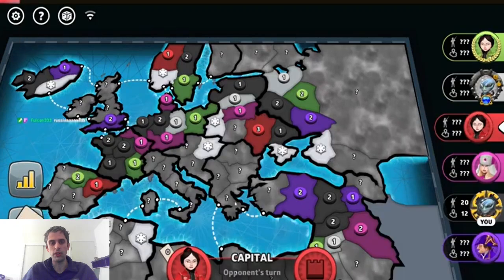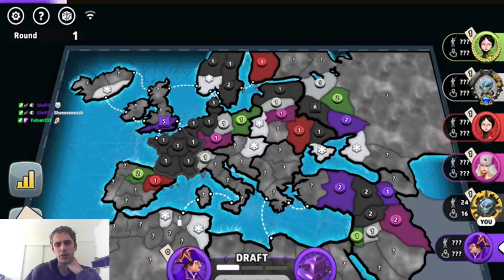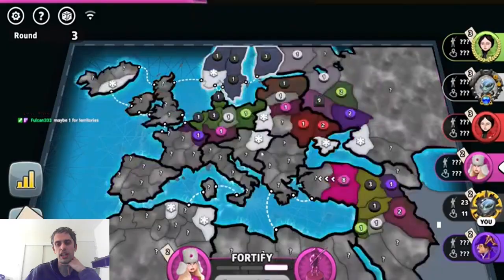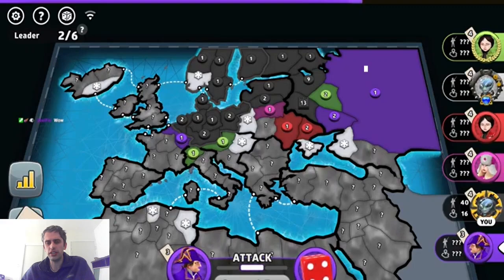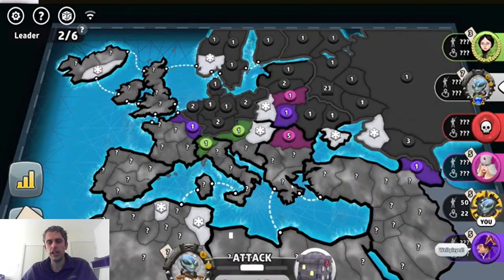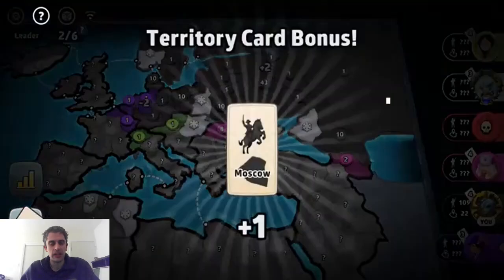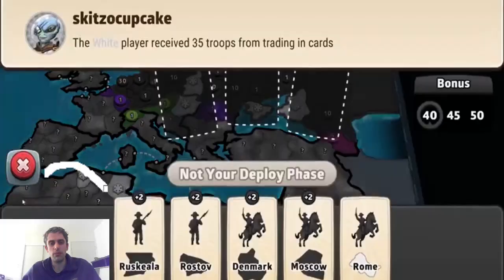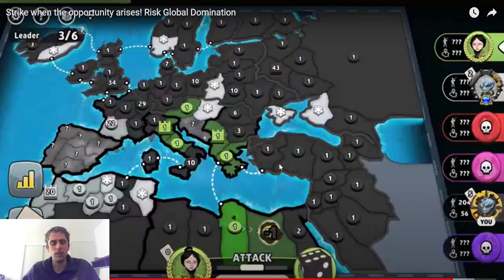The #5 Ranked Risk Player Is a Living Legend! - Tutor Tuesday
Today on Tutor Tuesday, I review a game from Speedster, the number 5 ranked Risk player on the ladder. Let's see what plays he does to get to the top of the leaderboard.